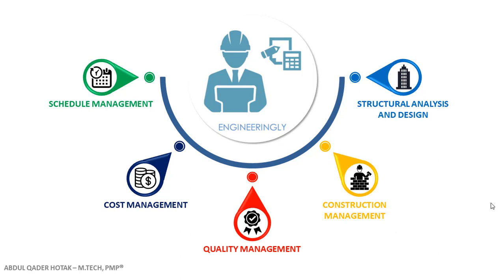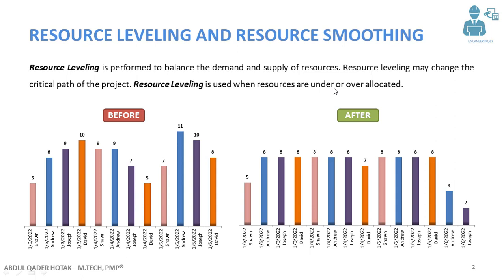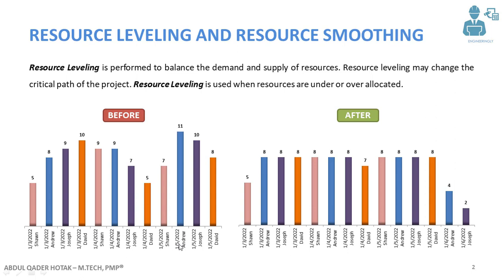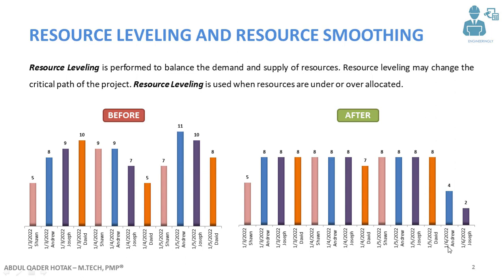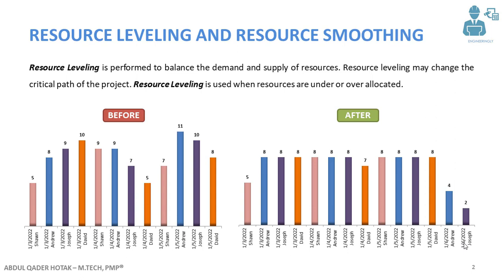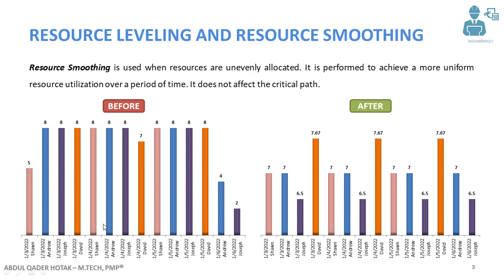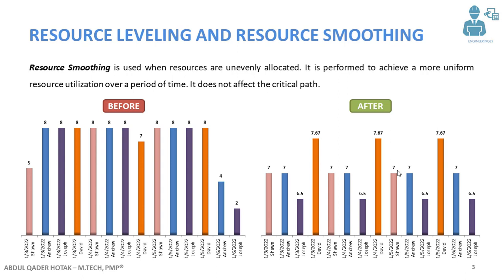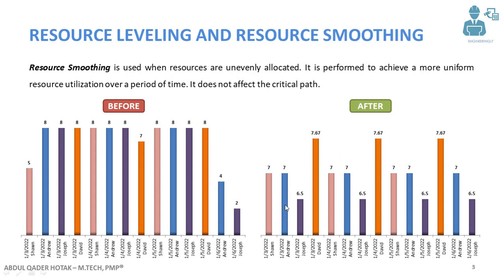Resource Leveling and Resource Smoothing